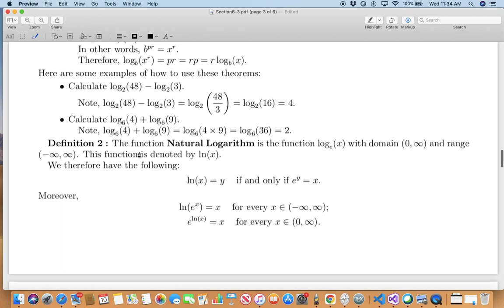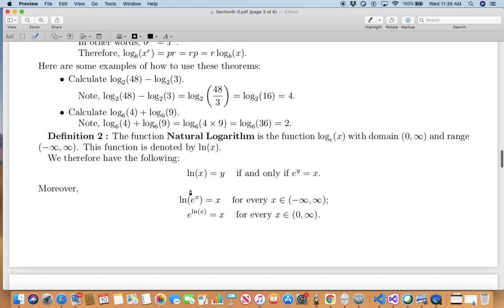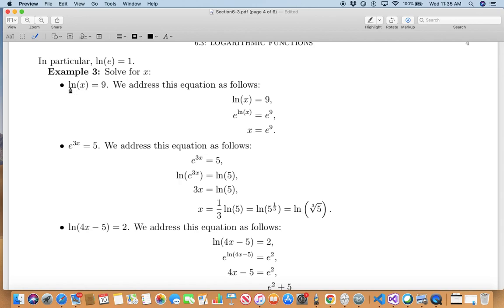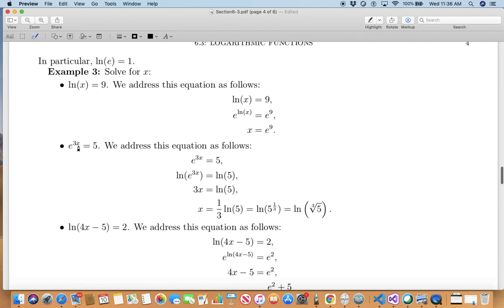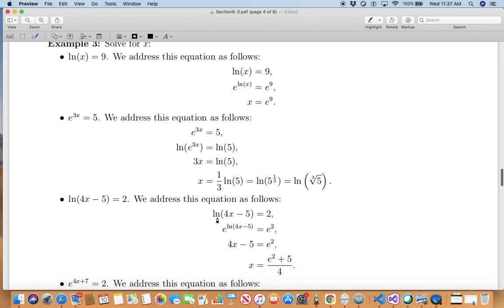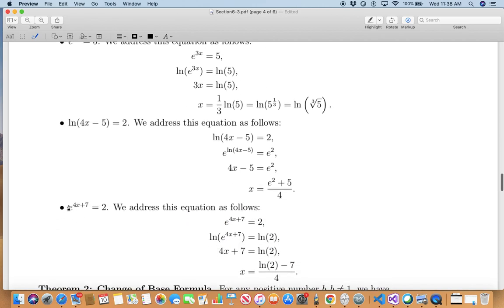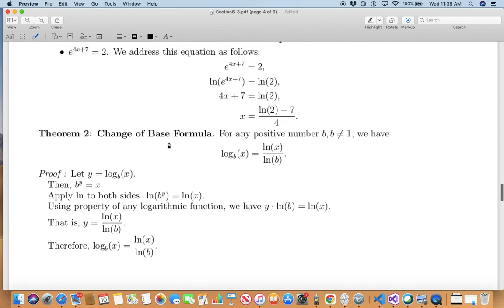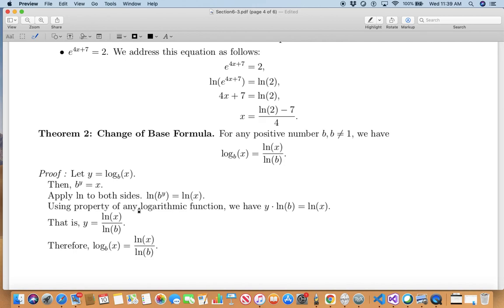Lecture6 3C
Calculu2